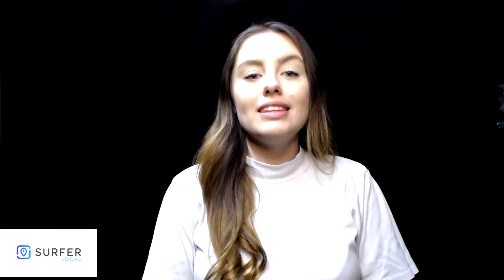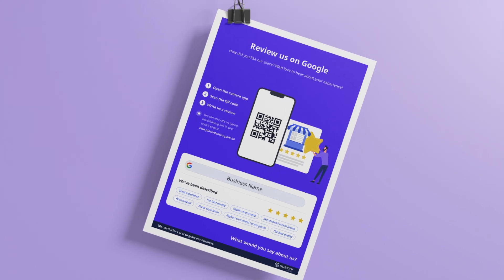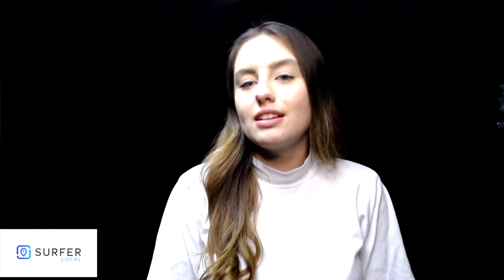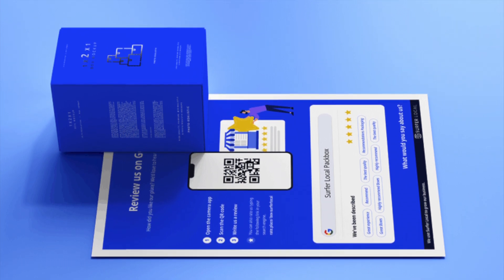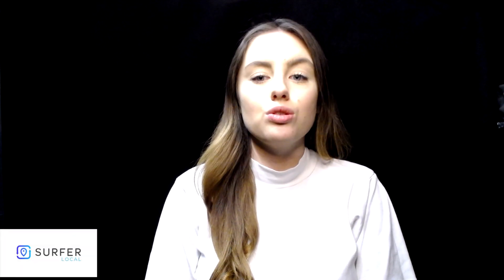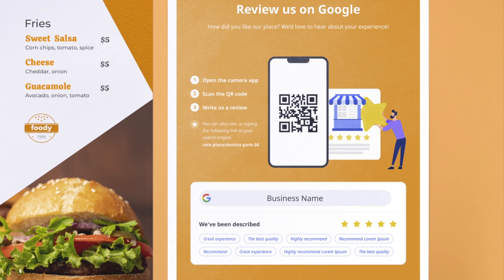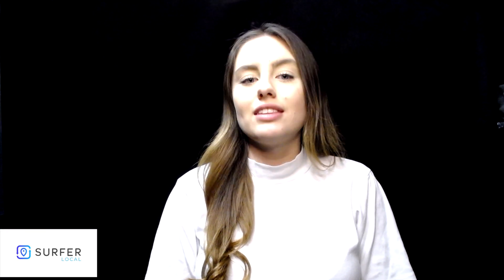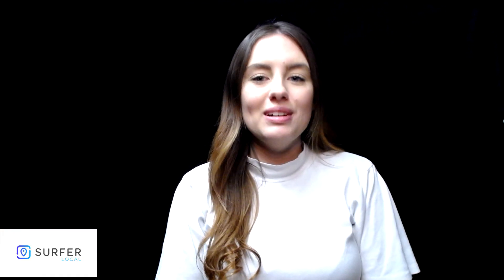What is the review solicitation poster - Localo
We created the Google review poster feature because we know how crucial Google reviews are for the success of your business.

Each poster includes a headline with a clear call to action, a unique QR code, and a manual for your customers to use. What is extremely important is that your customers use the correct phrases when describing your business. Our tool allows you to suggest what they can include in their review. There's also a Google review link that your customers can manually type in.

You can edit some elements, such as the prominent phrases! Easily change the color of your poster or the format you want to print it in.